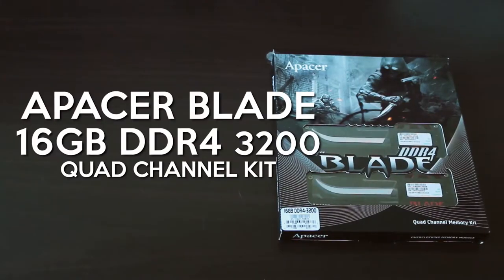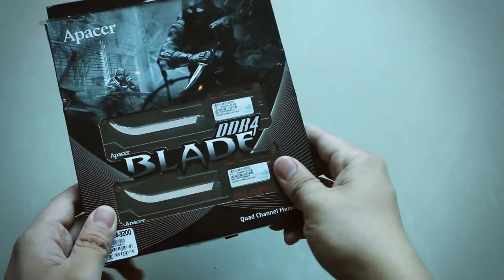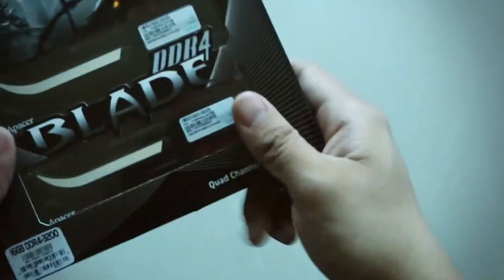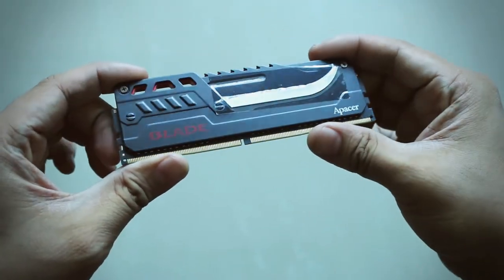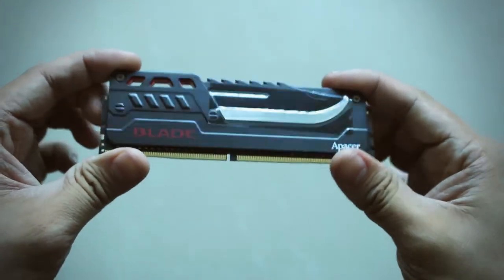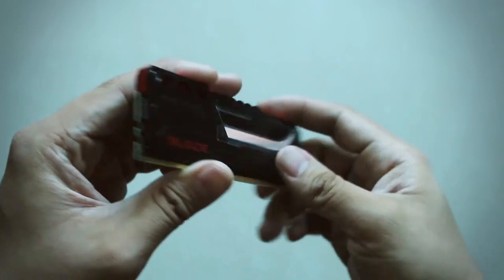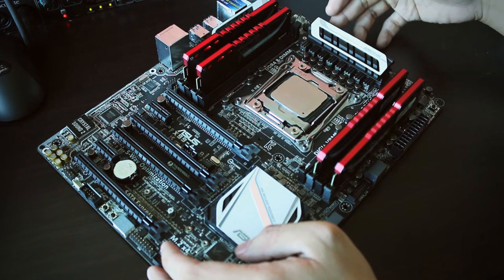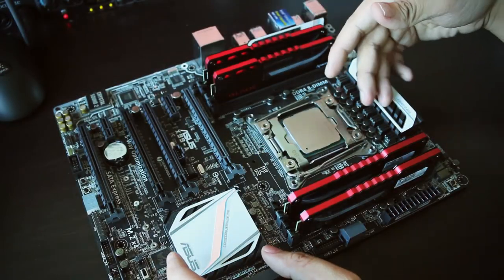Apacer Blade DDR4 3200 Memory Modules Unboxing / Review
Unboxing and review of the the new overclocking modules from Apacer, the Blade DDR4 memory series. Available in 32GB kits up to DDR4-3300 speeds.

Presentation by Bossmac Suba
Video shot and edited by Rephael Catap